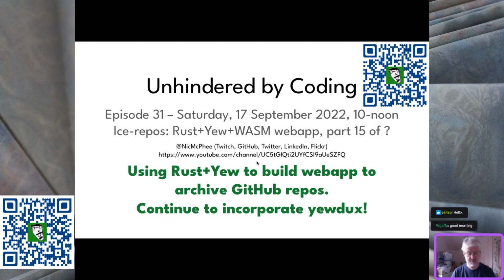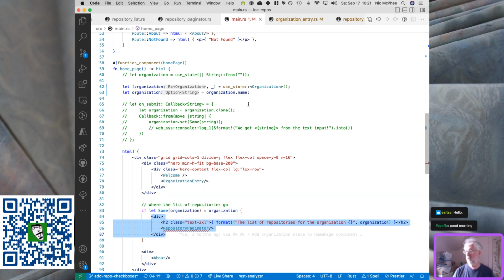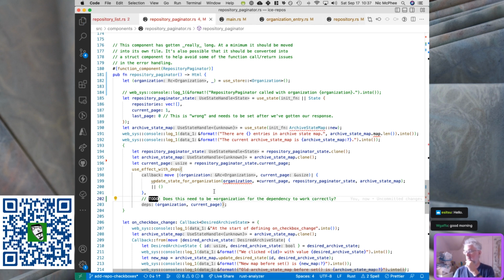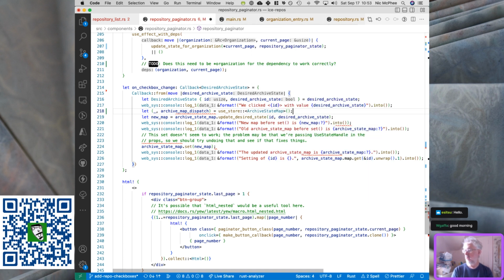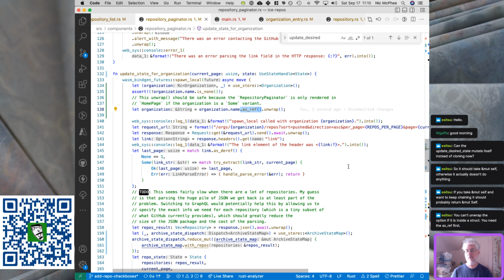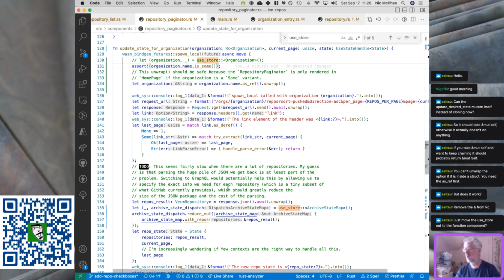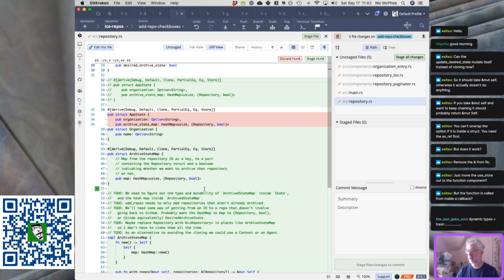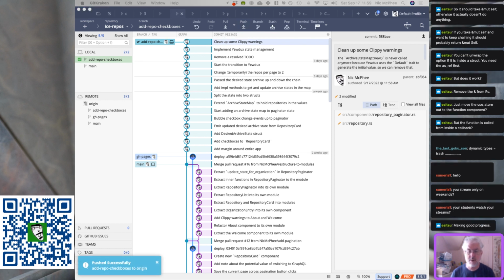Episode 31: Switching to Yewdux!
On Tuesday we'd started the process of switching to using Yewdux to manage our state across the app, and today we finished that!

I'd been rather hesitant to switch to Yewdux because I really don't like global state (or global anything, TBH) as that's just a good way to lose all sense of discipline and do Ungreat Things.

That said, I'm really happy with how this worked out. Using Yewdux was quite pleasant, with only one surprise (more in a second), and it really helped reduce the amount of `clone()`ing we were doing of `String`s and `HashMap`s. The cloning is now mostly of `Rc`s or things that wrap `Rc`s, so it's quite cheap and well behaved.

I think that we're not ready to create the Submit page that will let the user review their choices and hit the big "Submit" button that should cause the app to make all the archive requests to GitHub.

For the moment (probably through September 2022) I'm streaming every Tuesday and Saturday from 10am-noon CDT We're currently working on a simple web app in Rust to solve a problem that's annoying me. :) See this repo for a description of the problem

I'm also going to be streaming on Twitch on Wednesday nights from 7-9pm CDT and Saturday afternoons from 2-4pm CDT. I'm going to be using those streaming slots to work on implementing an evolutionary computation system in Rust to see what the performance is like, and working on some possible lab exercises in Rust for our Systems Practicum course.